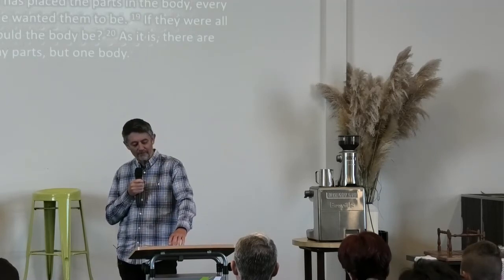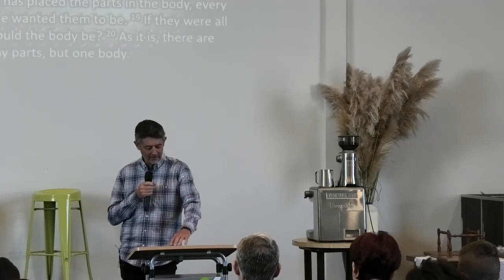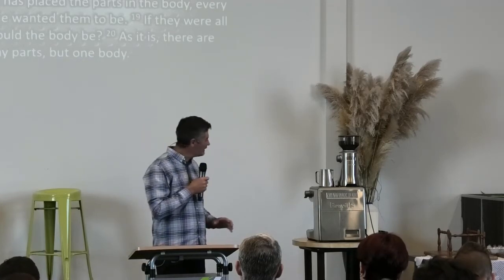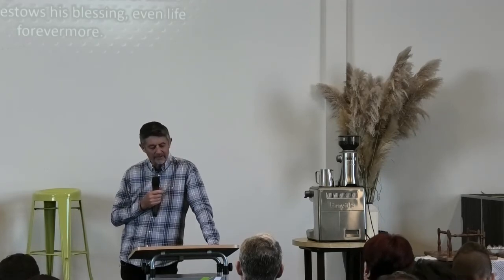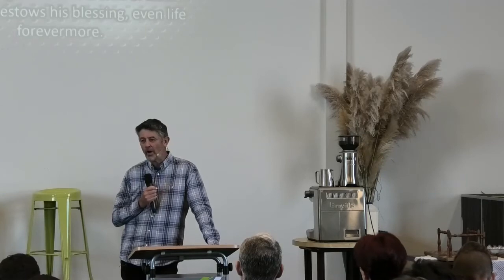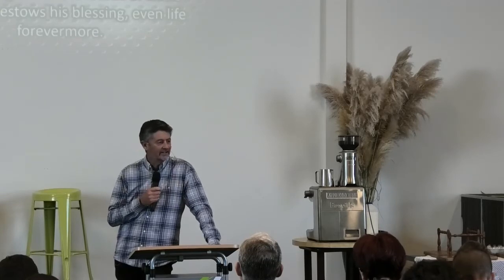Paul Collins - Stepping into a new season.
Paul takes us through Ecclesiastes 3:1 and Psalm 133 as we prepare to enter a new season in the life of Northgate Community Church.